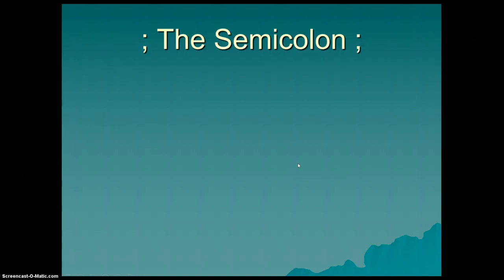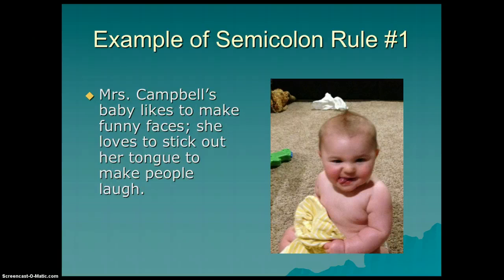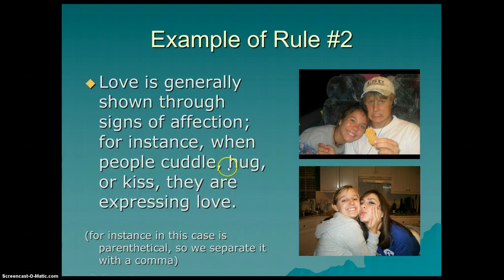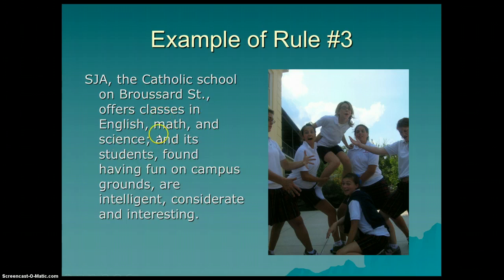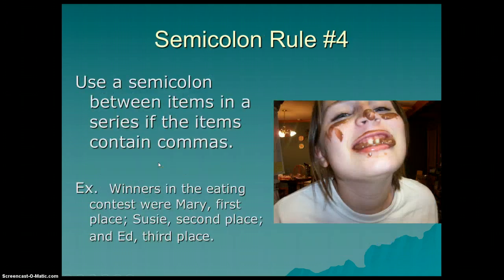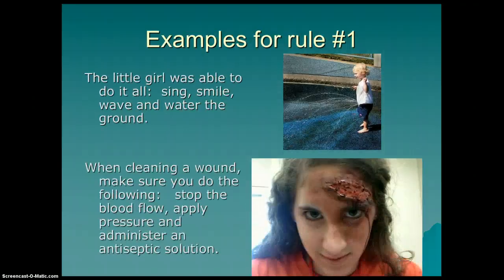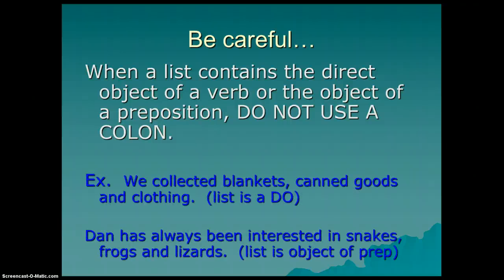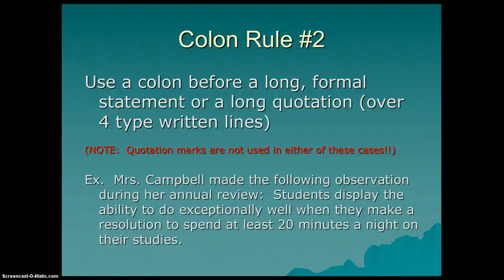semicolons and colons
Mrs. Campbell SJA - English I - Semicolons and Colons